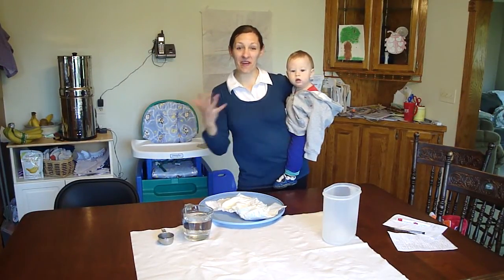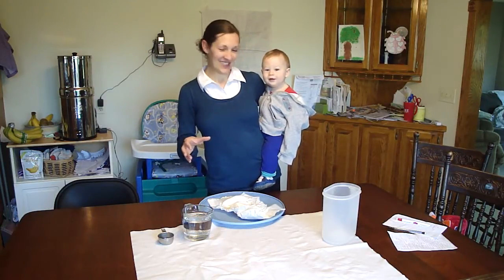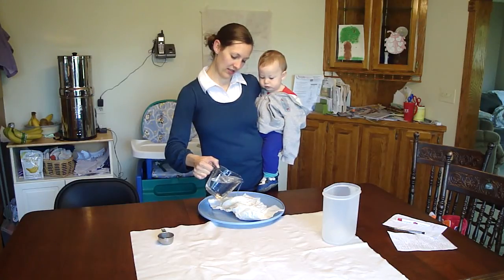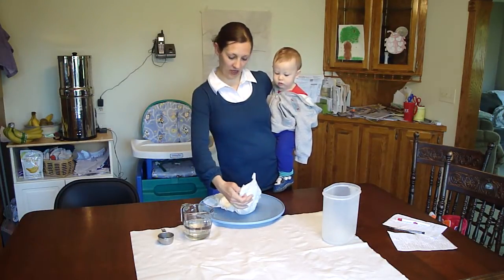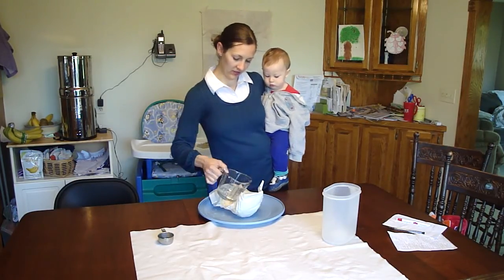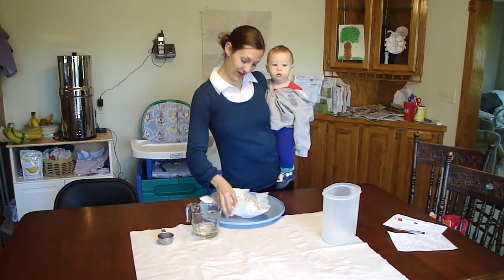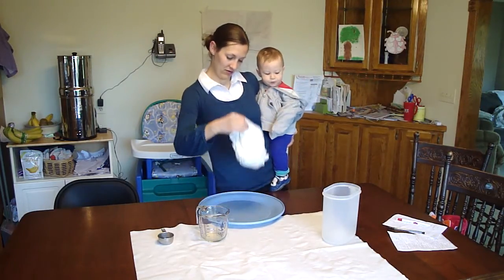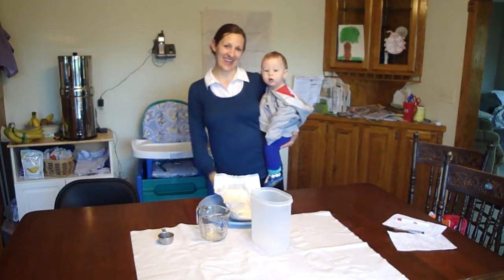Disposable Diaper Absorbency Demonstration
How much water does that disposable diaper hold? Check out our size 3 7th Generation in this video, and be sure to catch all the cloth diaper absorbency test results (25 brands!)